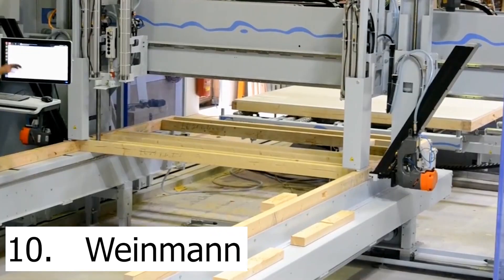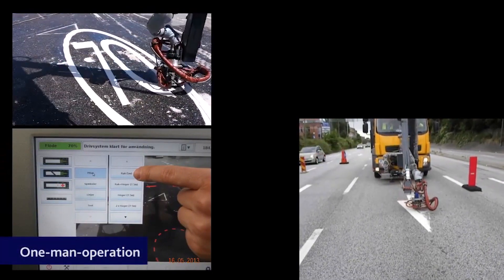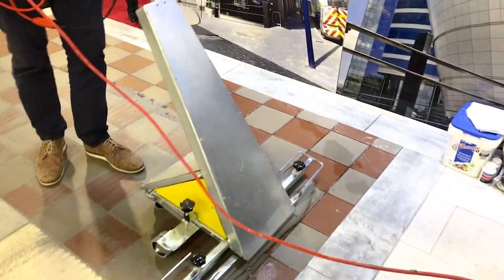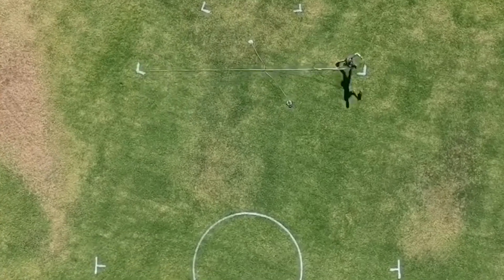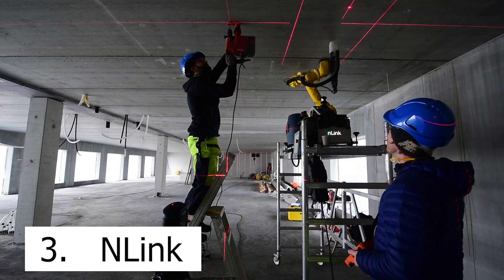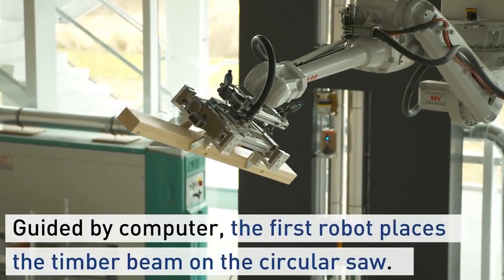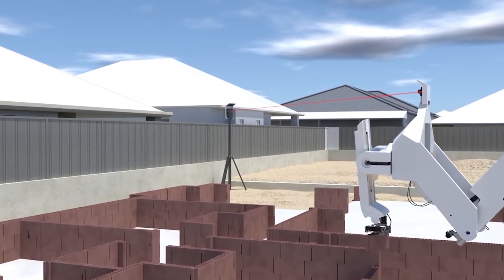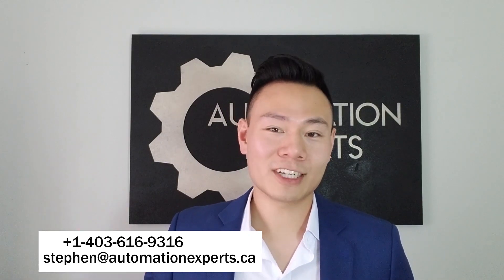TOP 10 Construction Automation Applications [FAST CASE STUDIES]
Have you seen these cool innovations in construction automation!?

While you’re checking out the cool robots try to think about what would make sense to automate in your company… even you don’t think it can be done. I’d love to hear about it.

Here are my TOP 10 picks starting at number 10.

★☆★ CONNECT WITH STEPHEN ON SOCIAL MEDIA ★☆★

★☆★ CONNECT WITH BRAD ON SOCIAL MEDIA ★☆★

automationexperts.ca